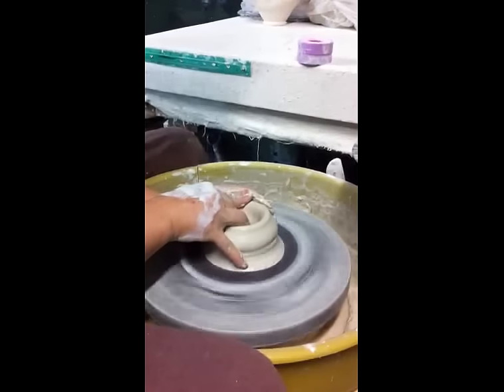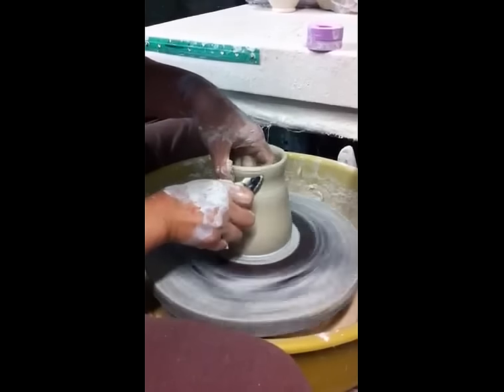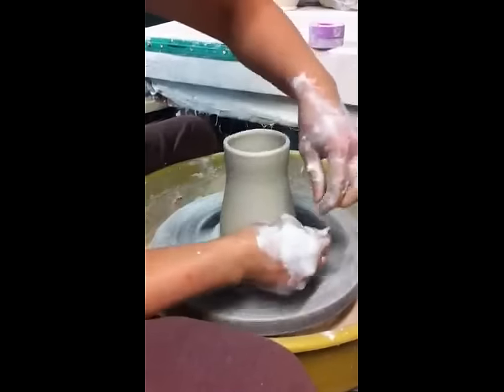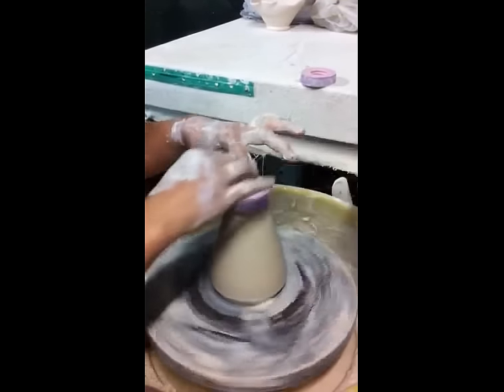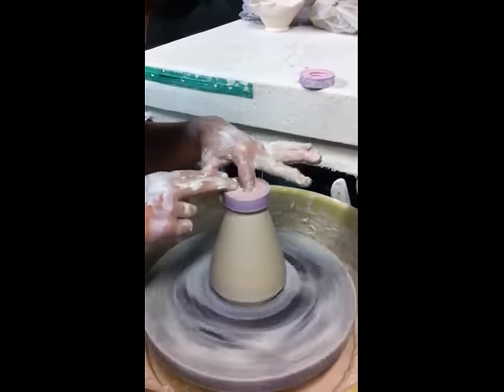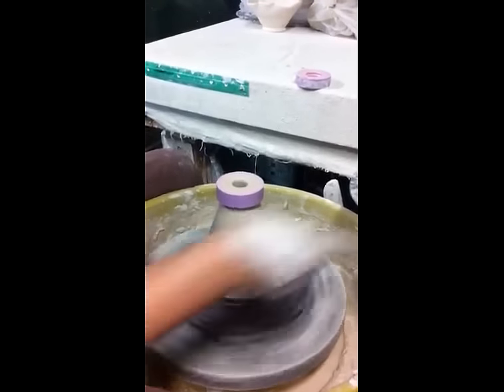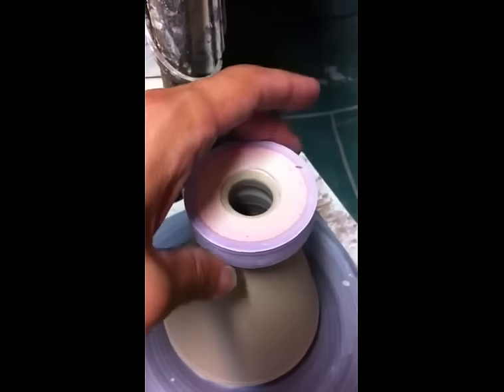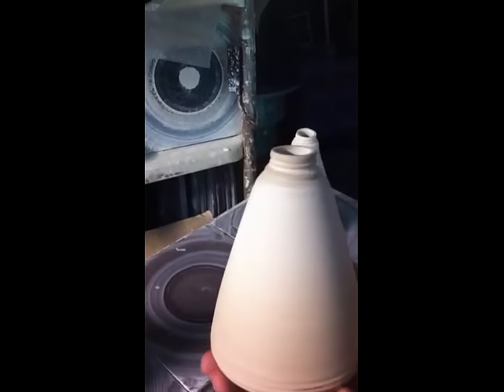How to throw a threaded neck on a bottle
how to throw a threaded neck on a ceramic bottle using Onedreamdesign collar molds links to buy them,